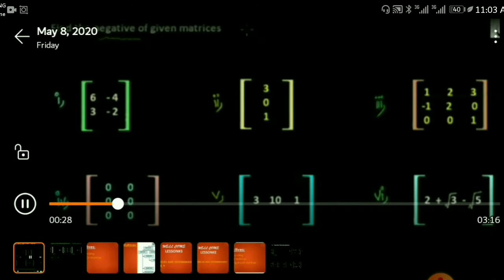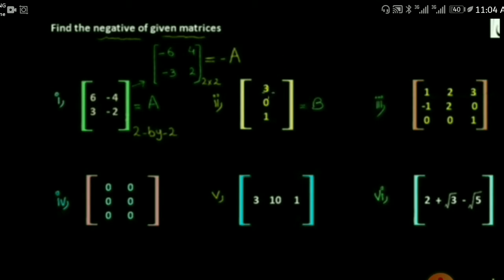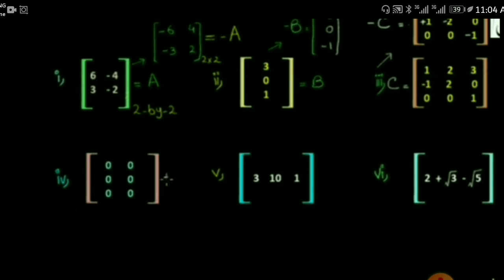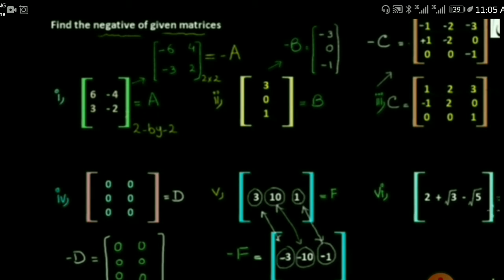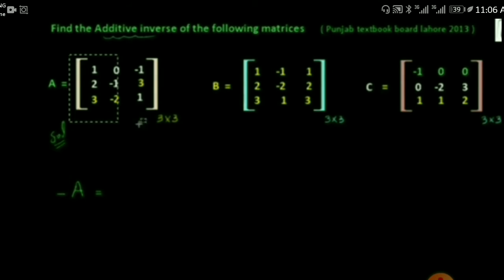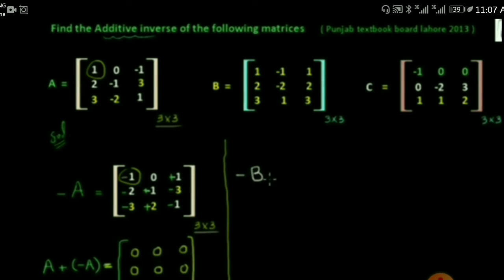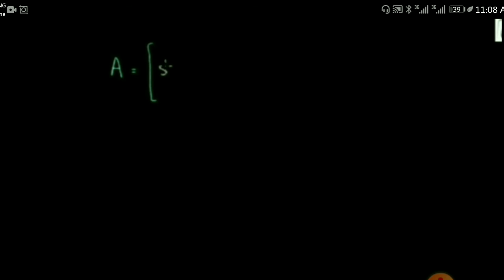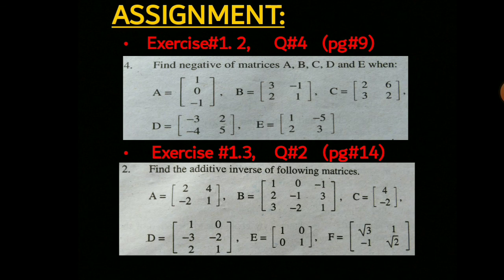Finding Negative of matrix and additive inverse. EX#1.2 (Q#4) + Ex#1.3 (Q#2) PTB Syllabus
Negative of matrix and additive inverse